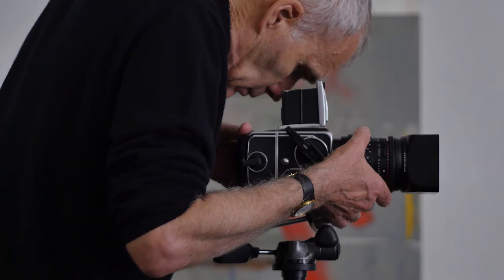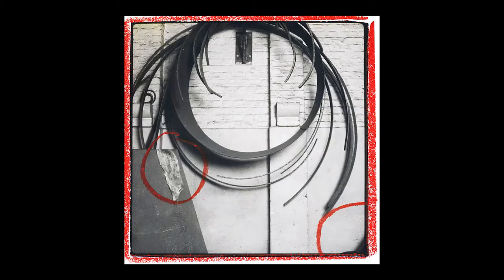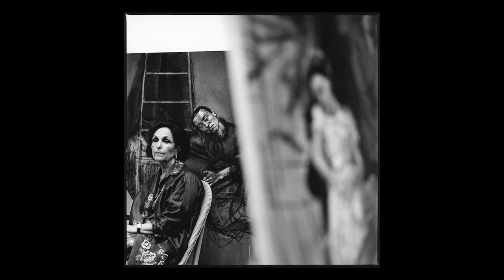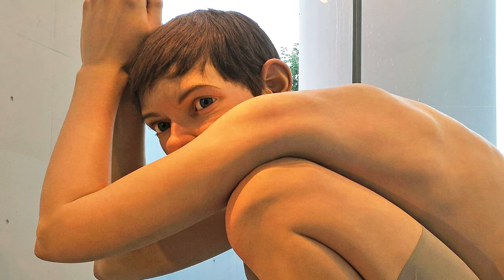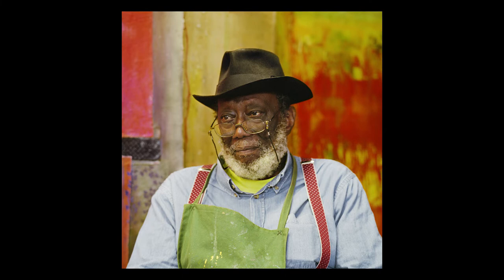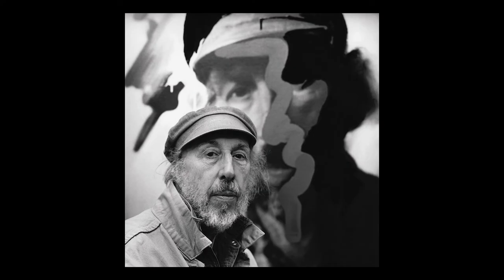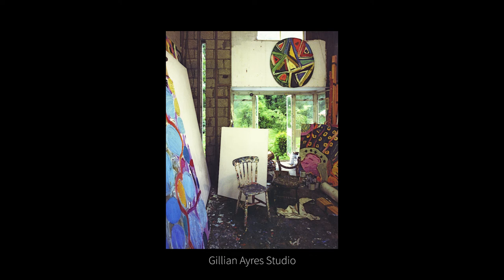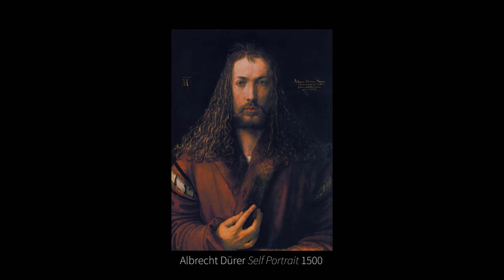Nicholas Sinclair Working with Artists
In this film by Martin Sommerburg, the British photographer Nicholas Sinclair talks about how he made portraits of six iconic artists, including Paula Rego, Anthony Caro and Richard Hamilton. Produced by Prof. Dr. Käthe Wenzel for Europa-Universität Flensburg, the film introduces students to how Sinclair composes his photographs, how he integrates the artist into the setting and how he uses backgrounds and symmetry to give his work structure.

0:00 Einleitung
0:01 MARSMEDIATV
0:04 A film by Martin Sommerburg
0:09 Nicholas Sinclair
0:14 Working with Artists
1:37 Anthony Caro
4:04 Paula Rego
5:38 Ron Mueck
8:11 Frank Bowling
9:34 Richard Hamilton
11:27 Gillian Ayres